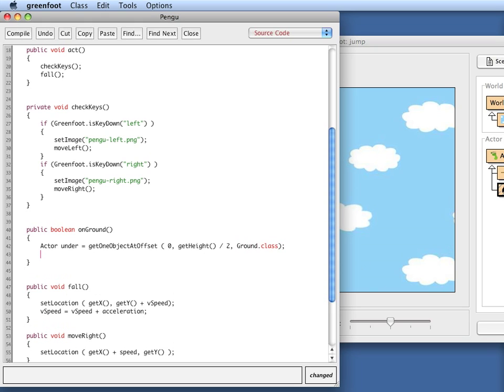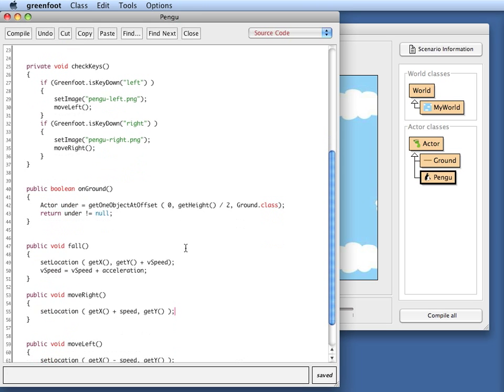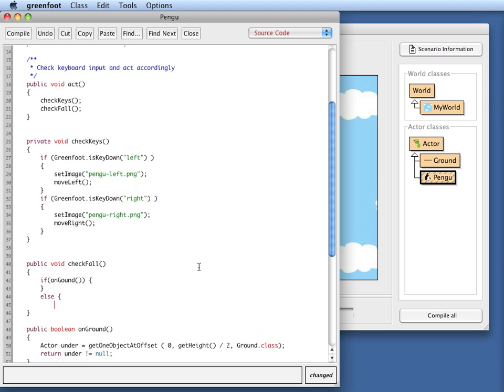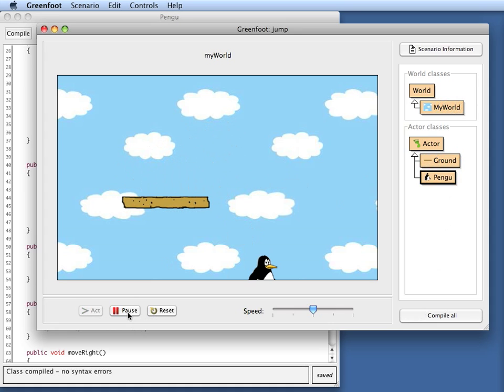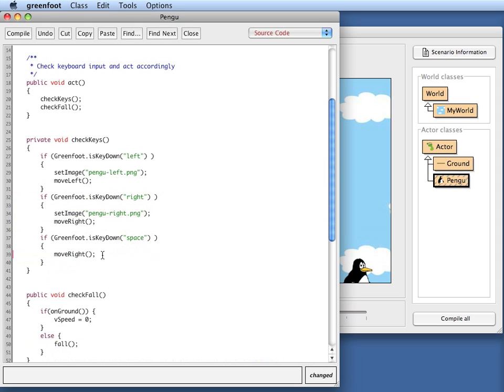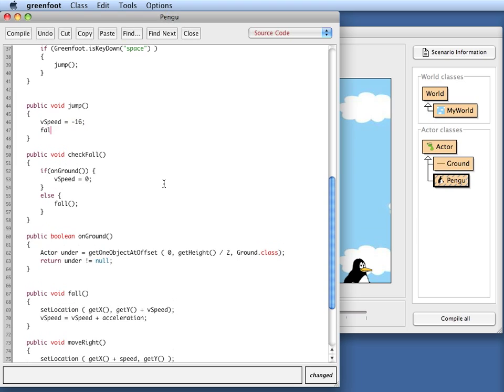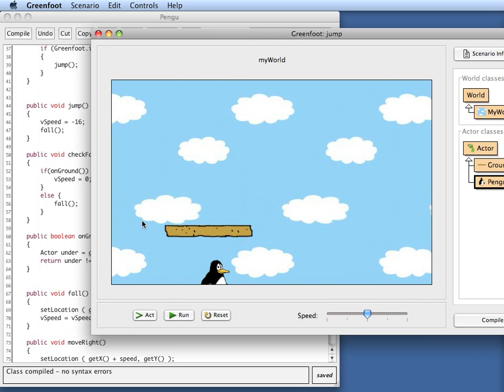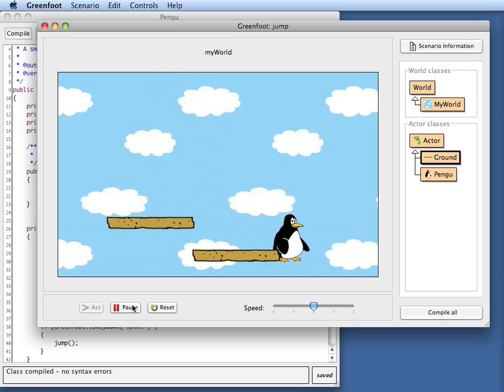Running, jumping, falling (Part 2 of 2) - Greenfoot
From the series "Game Programming with Java and Greenfoot": This video shows running, jumping and falling action in a platform-based game.

High quality version of this video (and source code) available